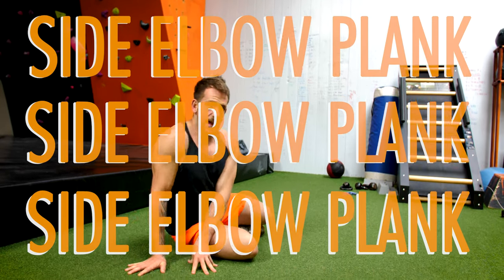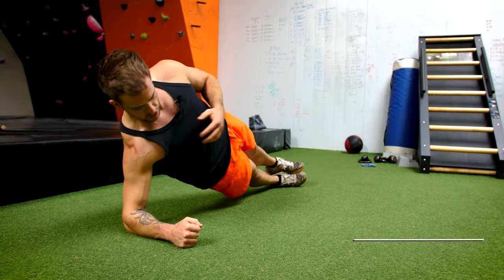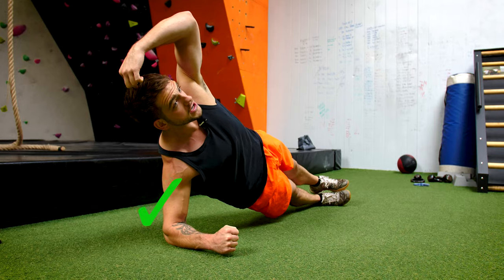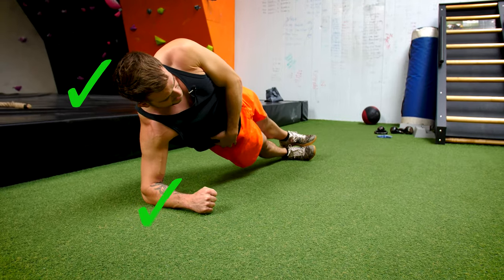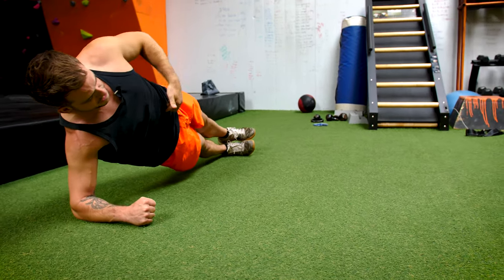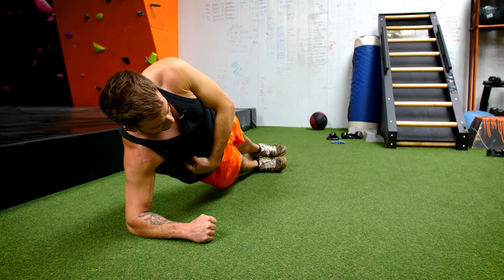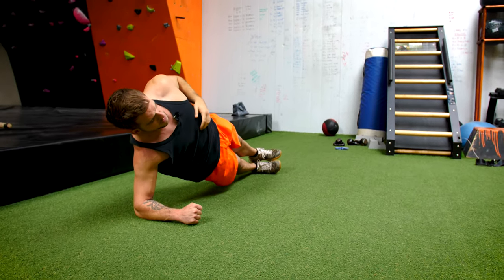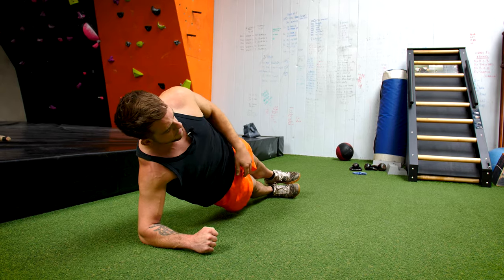Side Elbow Plank